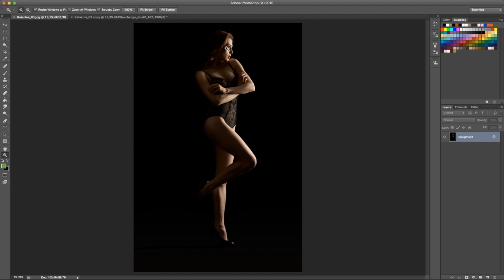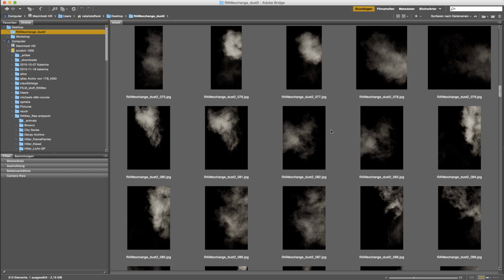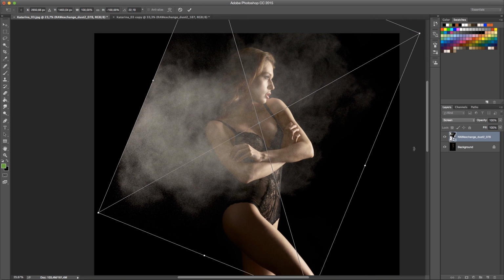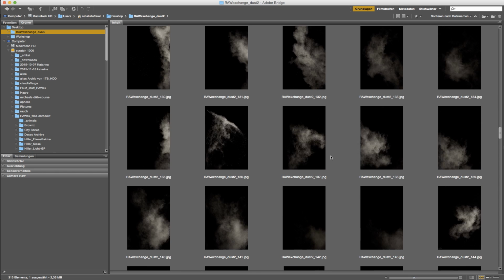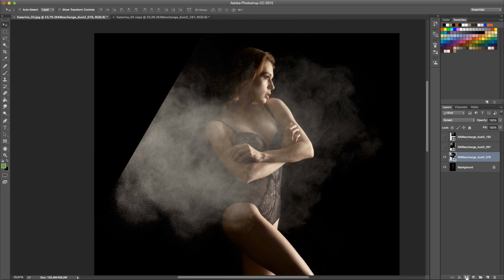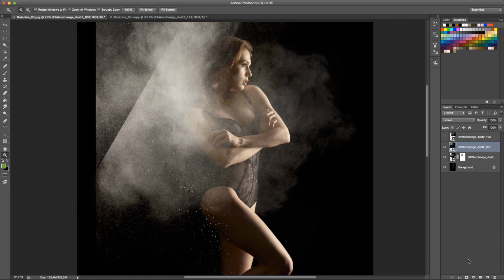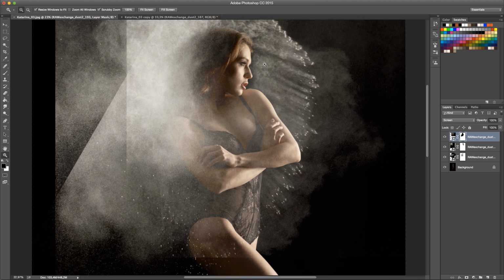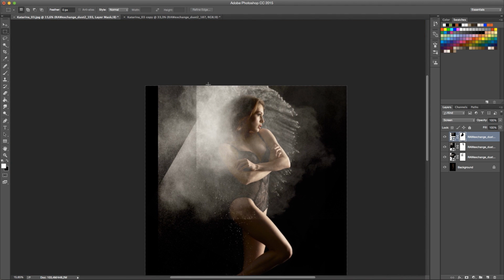How To Throw Flour At A Model And Keeping the Studio Clean (Hint, by Cheating)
You know those photos where you throw flour or pigments at models? While those are a lot of fun to make, dealing with flour on the floor is definitely not an easy task.

Well, we got smart and did it in Photoshop :) Not as fun, but definitely faster and easier and no post-shoot-cleaning.